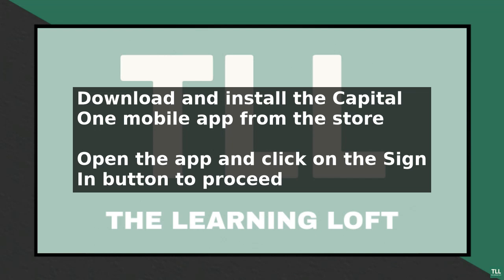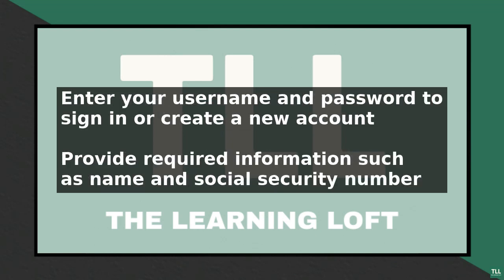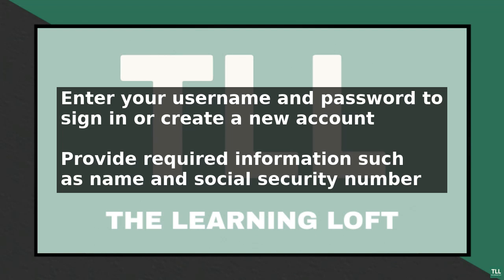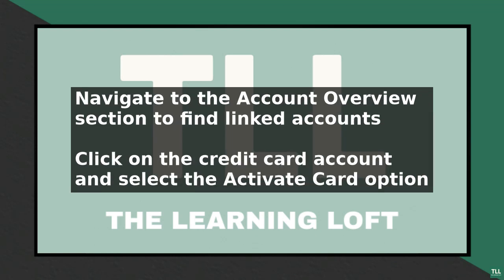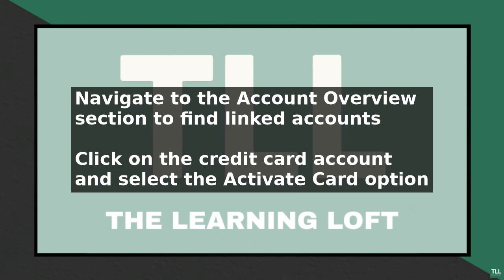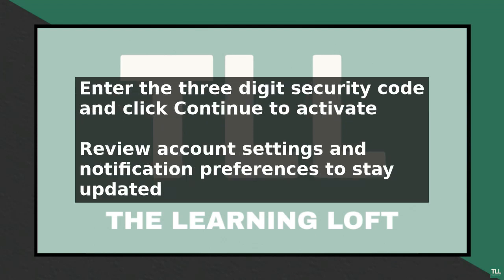How To Activate Capital One Credit Card App (2025)